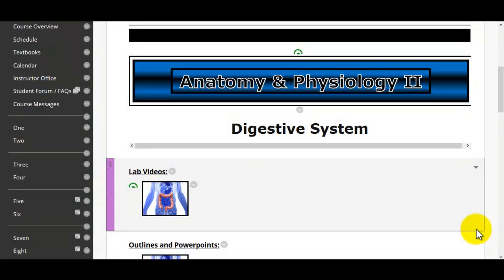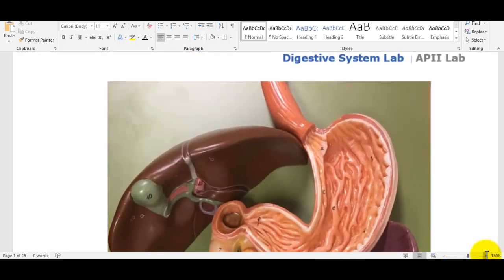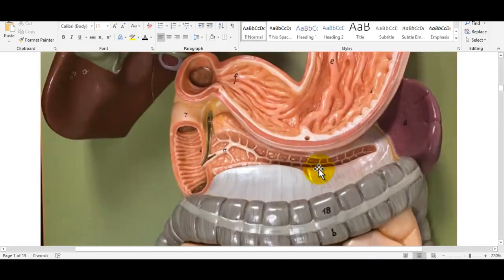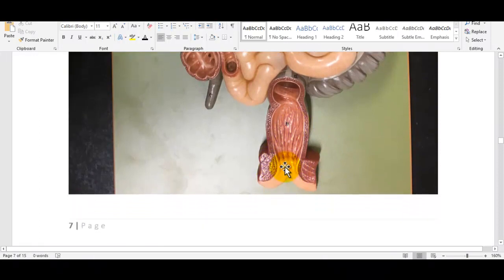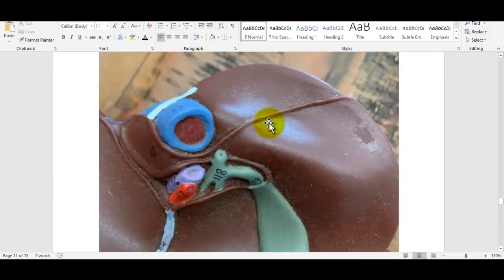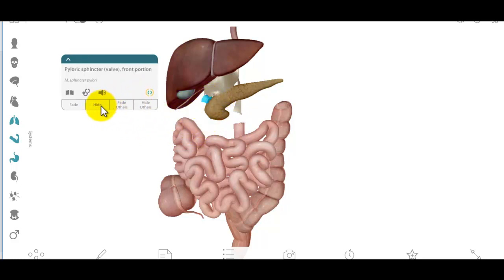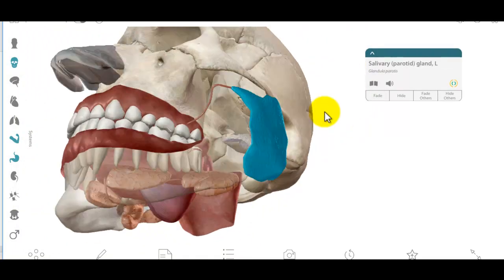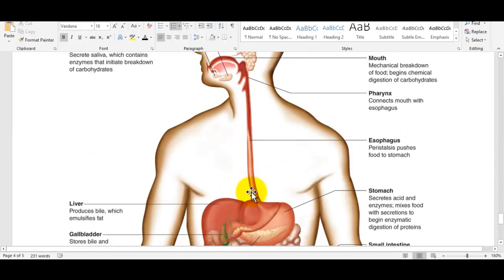Digestive System Lab Anatomy Video